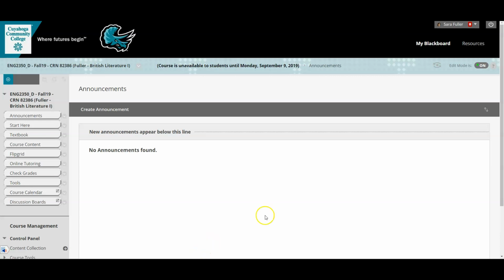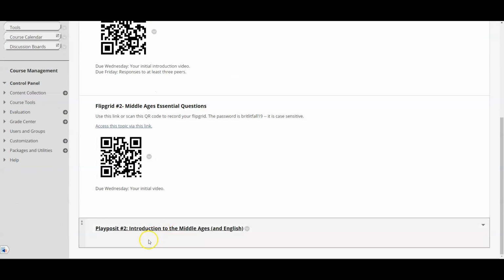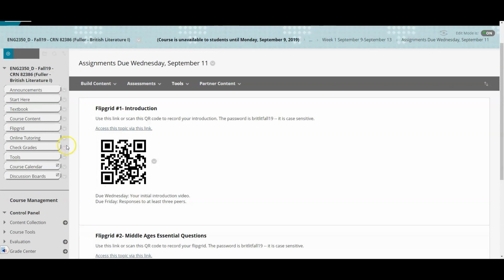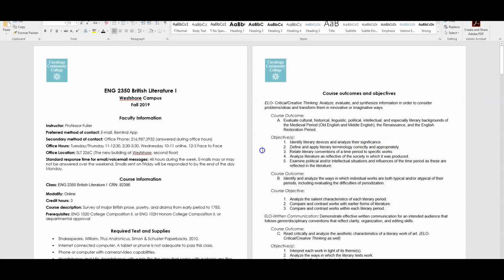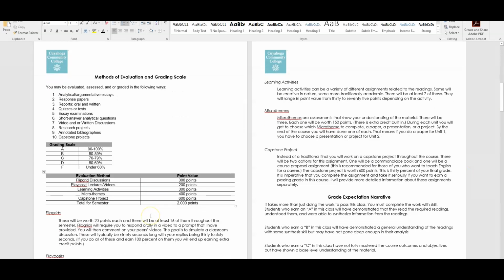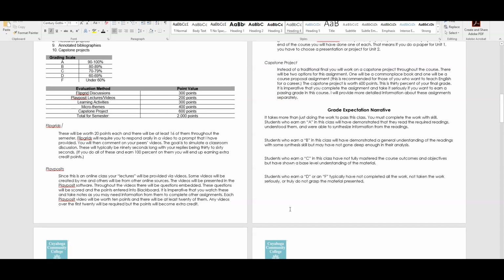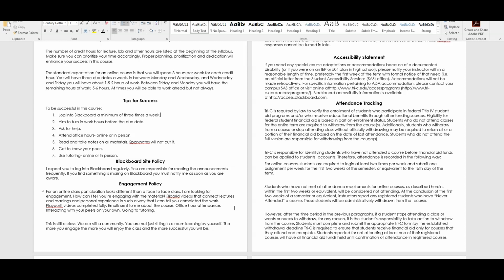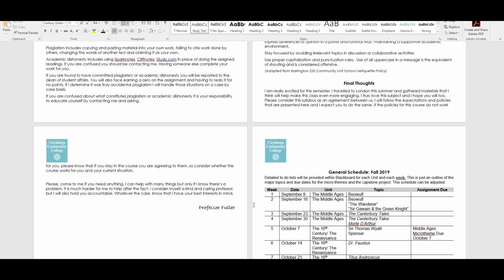Brit Lit Intro Video Fall 2019